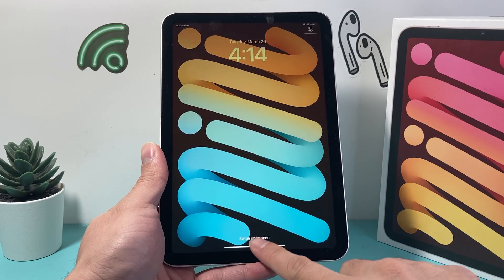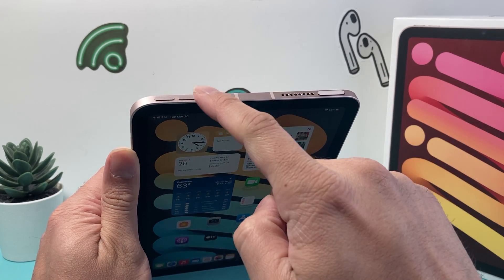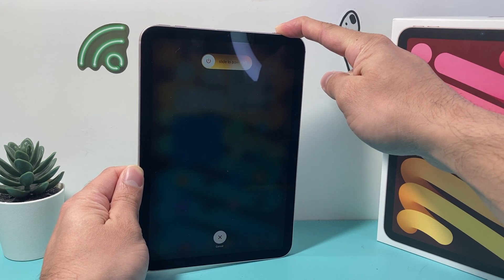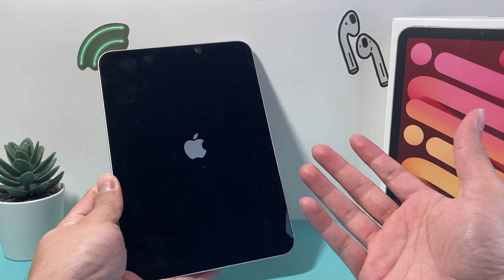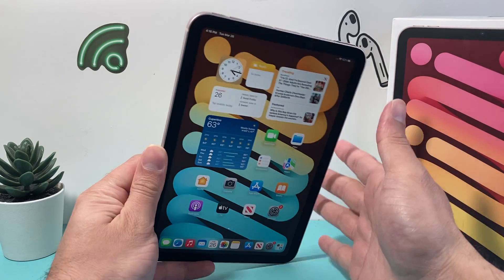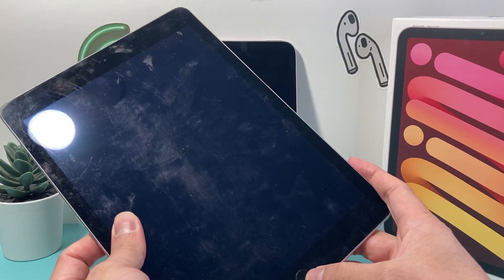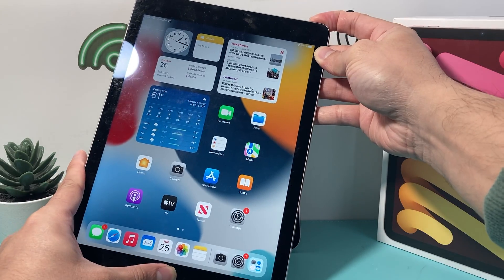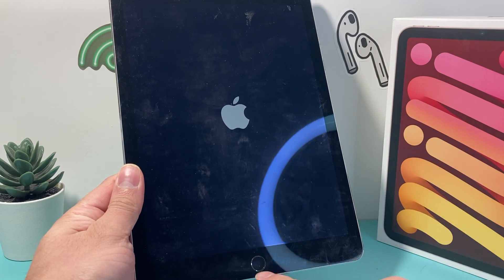How to Hard Reset iPad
If you are experiencing any issues or problems with your Apple iPhone then you will need to perform a hard reset. In this video we walk you through step by step on how to perform a hard reset on your iPhone with or without Home Button. This method can be used to hard reset any iPad model such iPad Pro, iPad Mini, iPad Air and iPad regular generation series. Hard resetting your iPad will ensure it's running like new again!